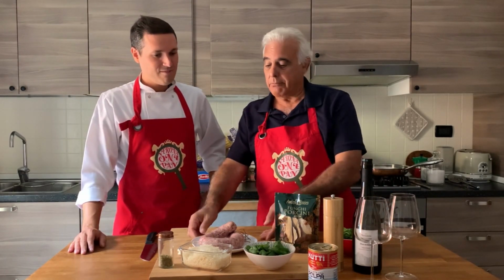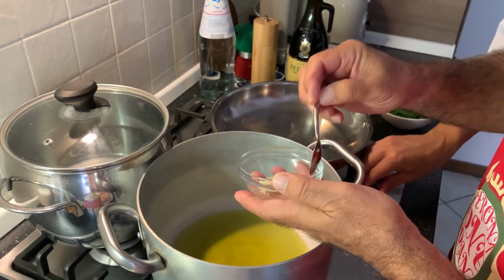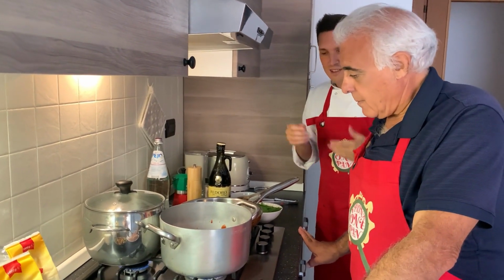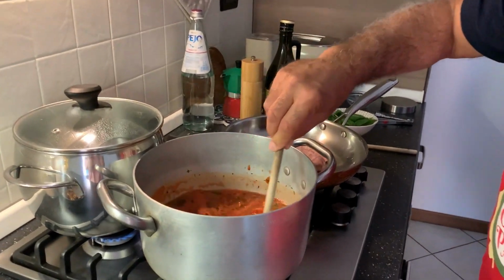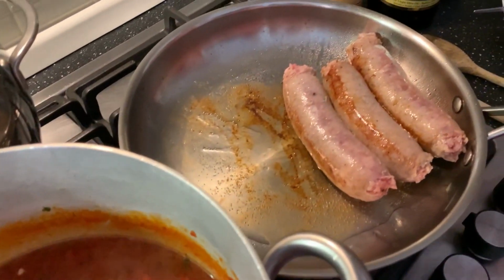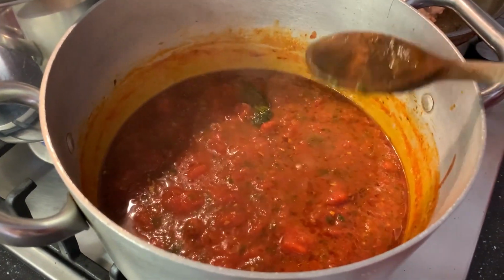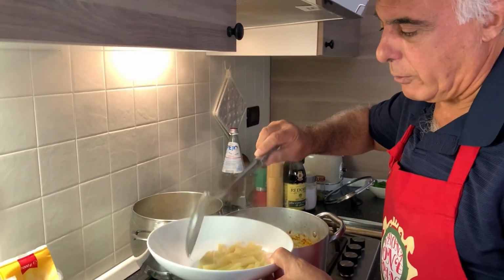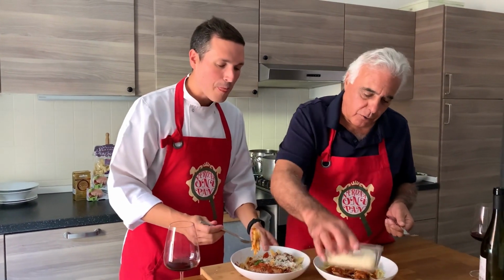Verona One Pan - Sausage with mushrooms in tomato sauce / Pasta con salsiccia, funghi e pomodoro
Sausage with mushrooms in tomato sauce is a special family recipe from Antony Bronx New York Grandma! 🧄🍅🧂🍄

Salsiccia con funghi in salsa di pomodoro è una speciale ricetta di famiglia della nonna di Antony Bronx New York! 🧄🍅🧂🍄